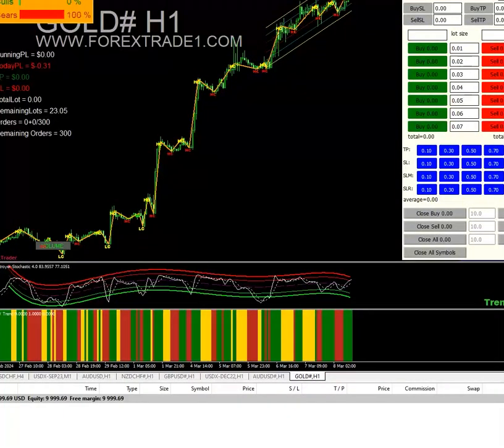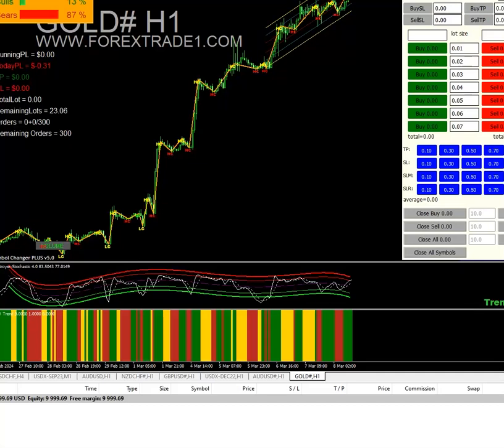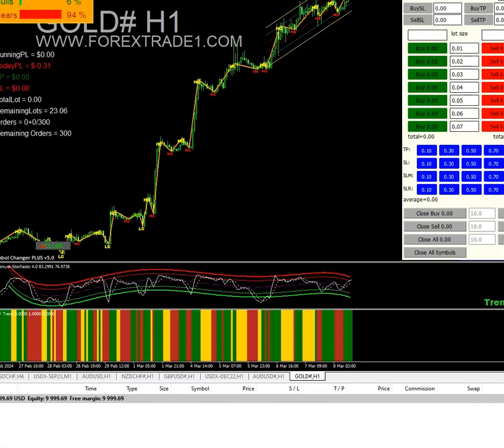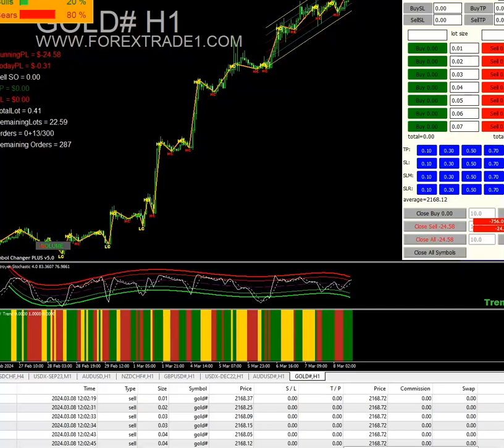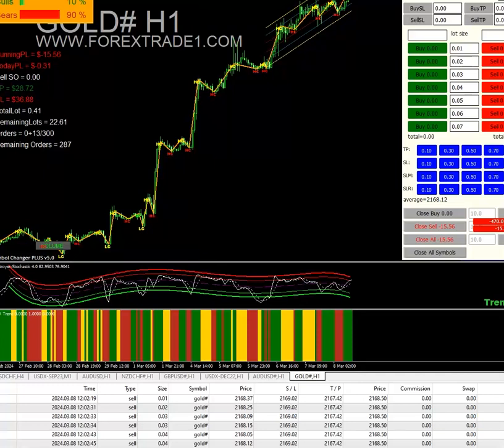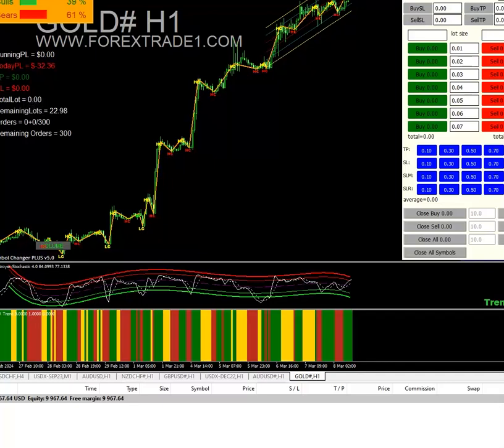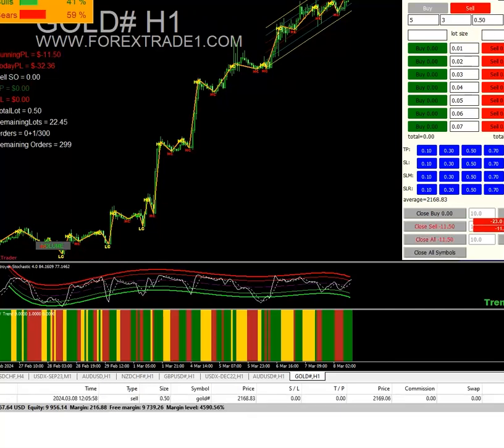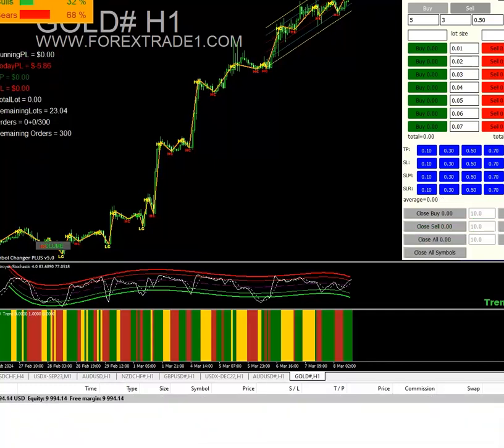Forextrade1 New Trading Panel with Q Trade Feature and Advance all in one Indicator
Advance All in one Indicator:-
1 » Candle Timer
2 » Currency Symbol
3 » Linear regression
4 » Symbol Change
5 » zigzag HighLow , Lowlow, Low High, HighHigh
6 » Buy and Sell Signal
7 » Trading Volume
8 » Trend System Indentificaiton
9 » Stochastics
10 » THV Trend

Trading Panel :-

- Hide/Show Panel button
- Dynamic Lot Size - You can set dynamic lot size with different row as per your requirement
- Set Take Profit, Stop Loss of BUY & SELL orders
- Set Directly Profit Targets & Loss Targets
- Specify a comment for the submitted orders.
- TP Button
- SL Button
- SLM Button (You can set SL with market price)
- SLR Button (You can set Revised SL from break even price)
- Average Price of Buy & Sell orders
- Close Buy Orders - Through this button you can partially close buy trades
- Close Sell Orders - Through this button you can partially close sell trades
- Close All Orders - Through this button you can partially close buy or sell trades

Q TRADE  IMPORTANT FEATURES:-
» Trade Counts
» Time Duration
» Lot size command